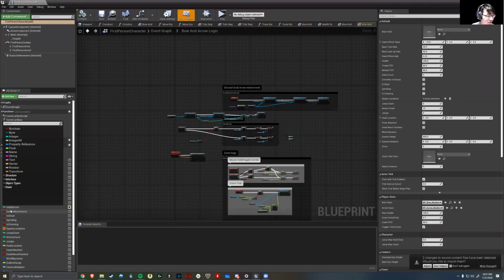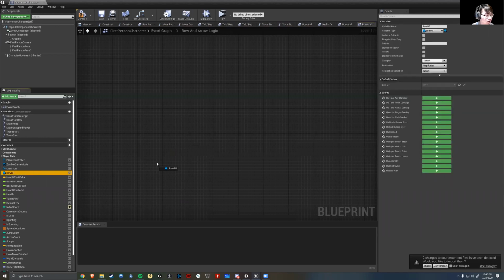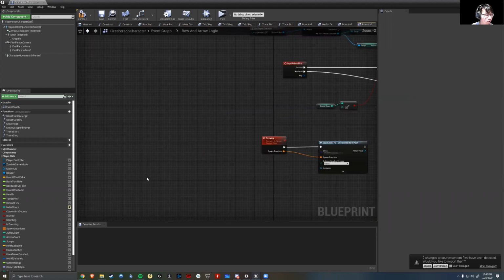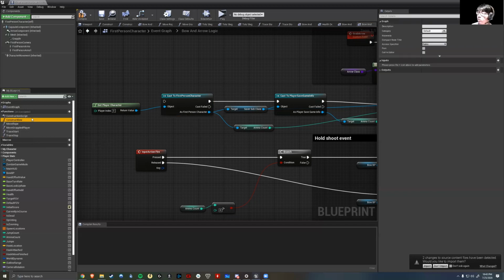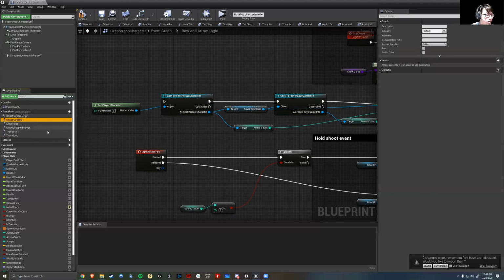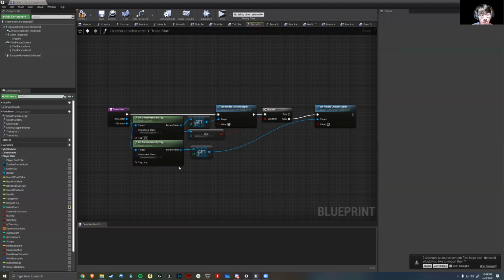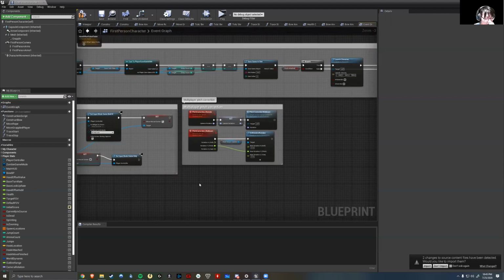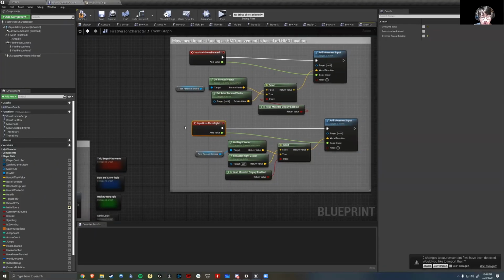Variables in UNREAL ENGINE